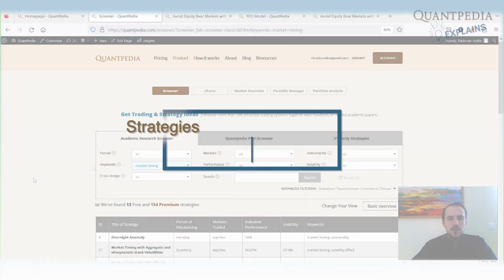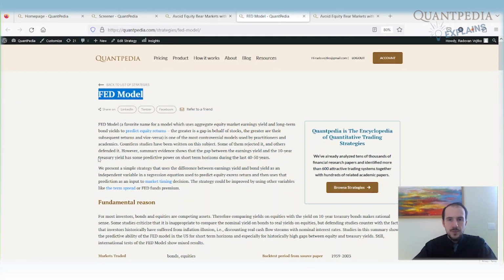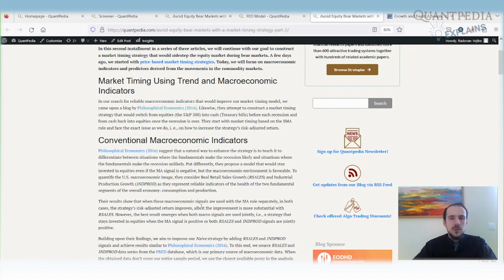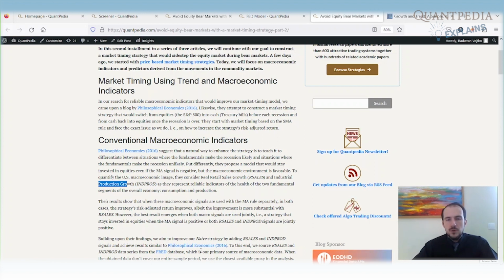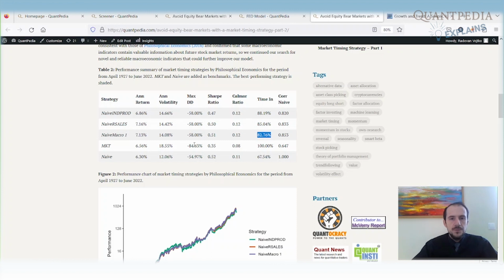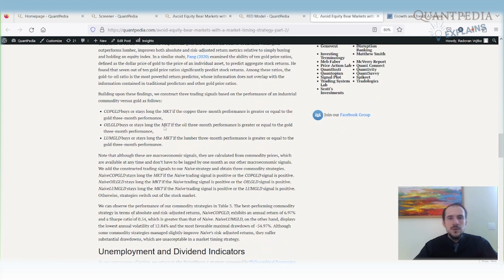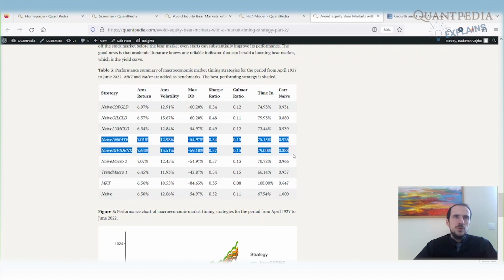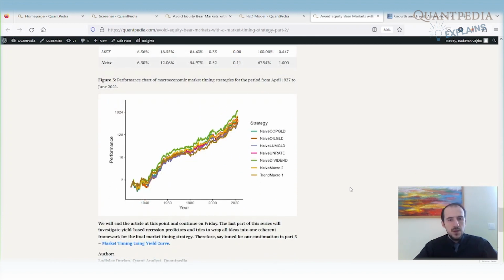Avoid Equity Bear Markets with a Market Timing 2/3 - Quantpedia Explains (Trading Strategies)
This video will discuss Avoid Equity Bear Markets with a Market Timing Strategy - Part 2, introduced by the CEO of Quantpedia.com, Radovan Vojtko.

○ Avoid Equity Bear Markets with a Market Timing Strategy – Part 1
○ Avoid Equity Bear Markets with a Market Timing Strategy – Part 2
○ Growth and Trend: A Simple, Powerful Technique for Timing the Stock Market